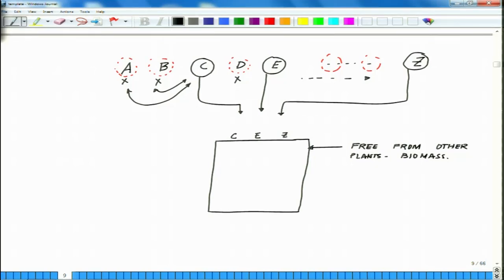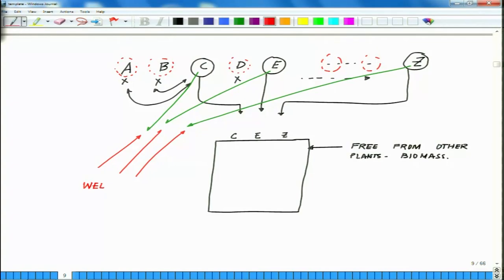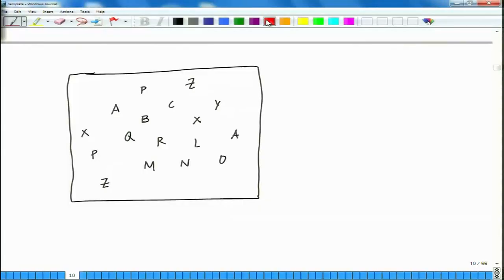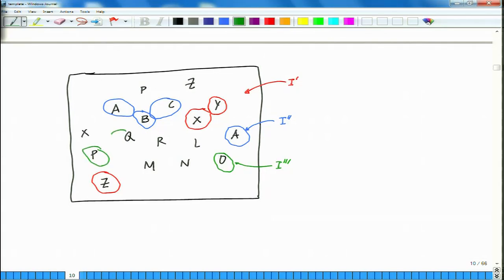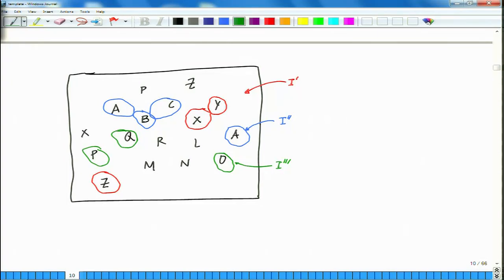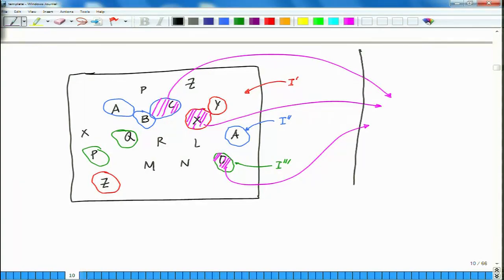noc18-bt25-Lecture 04-Agriculture: Natural versus Modern